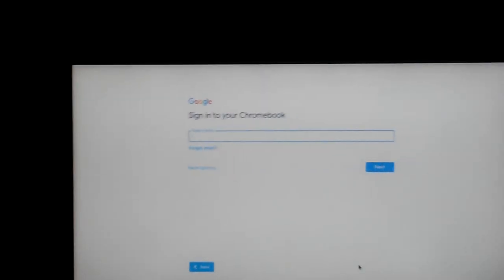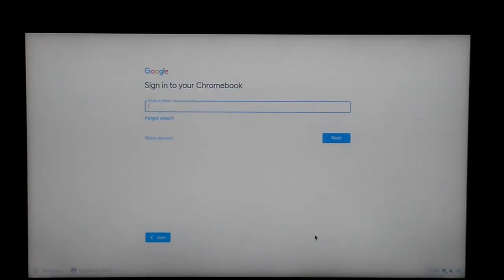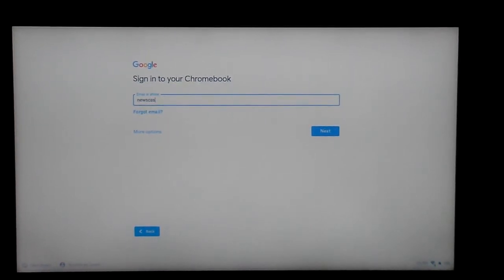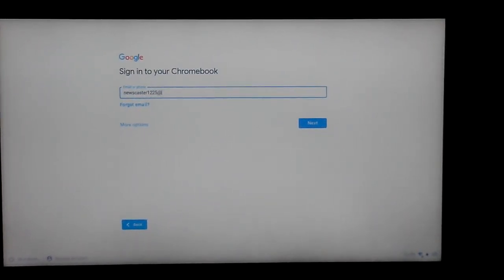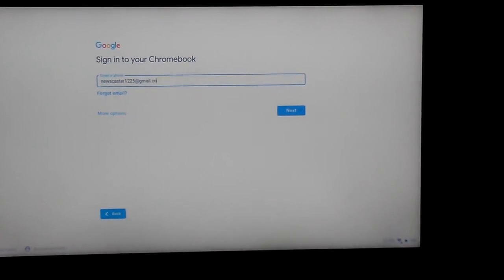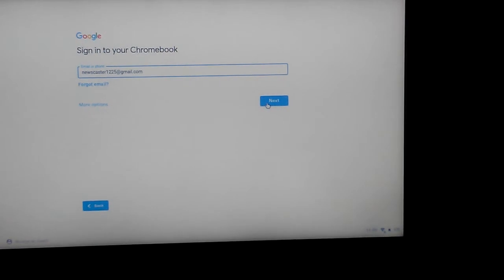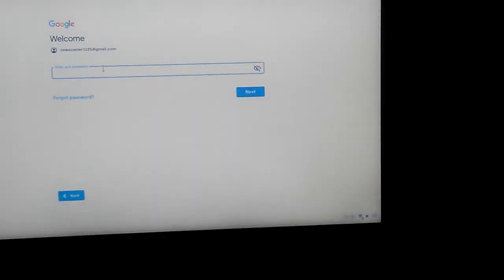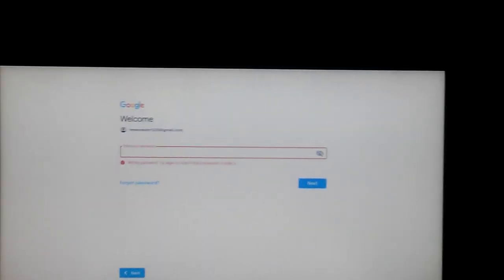15.6 chrome book review